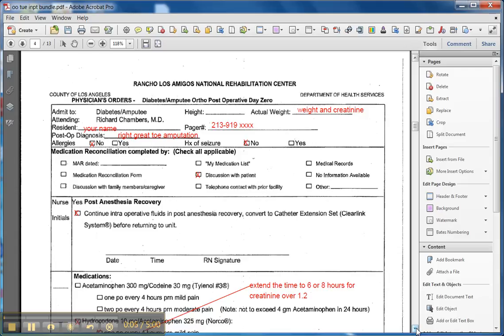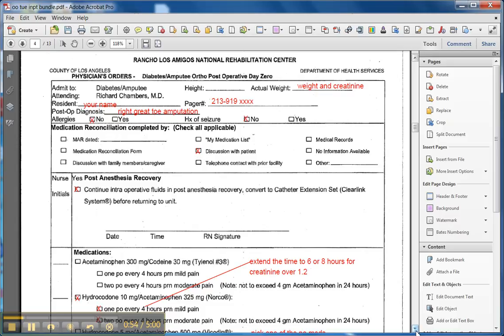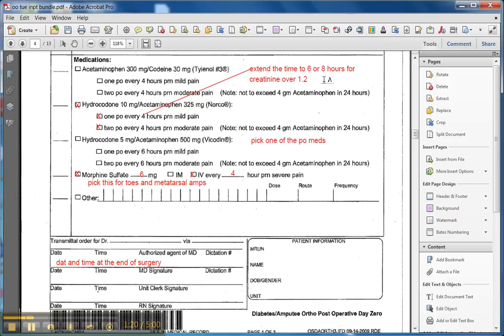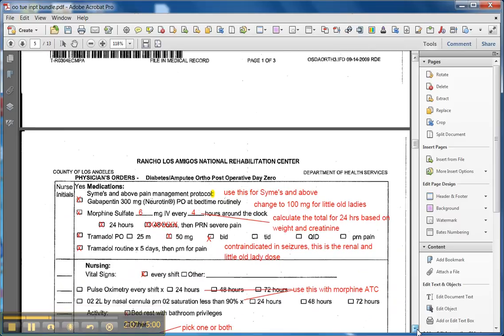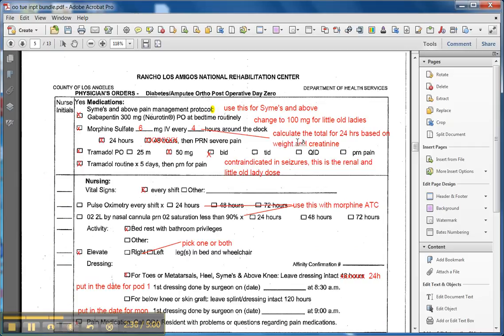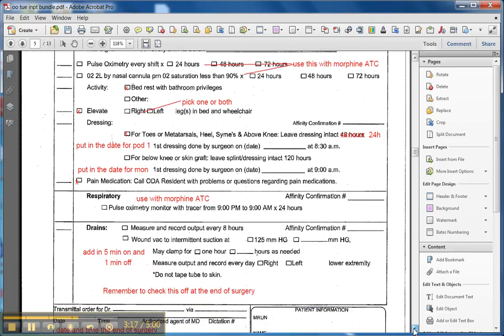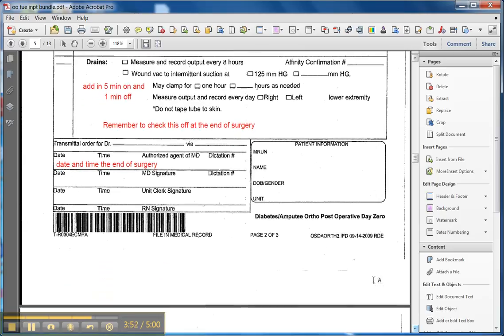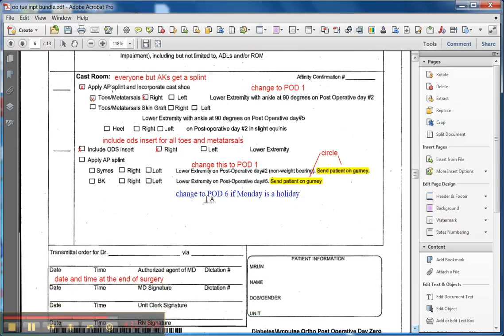oo tue bundle pod zero